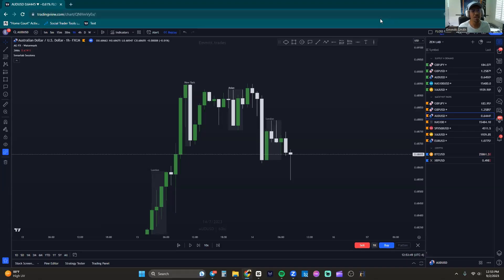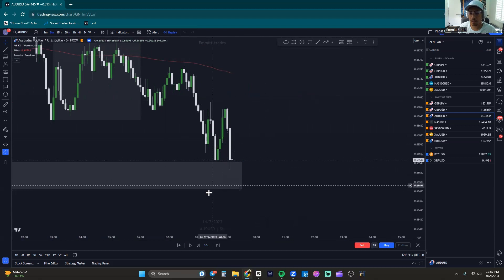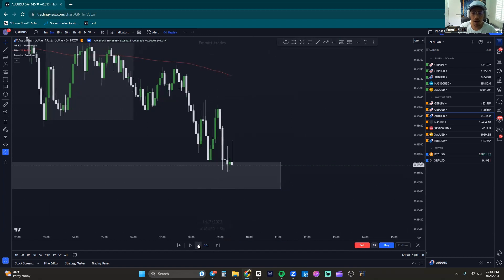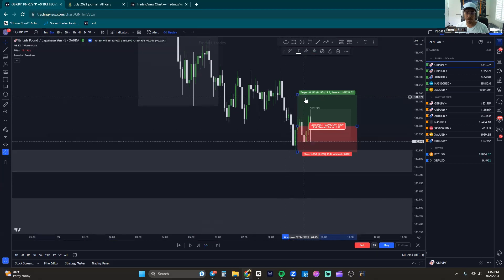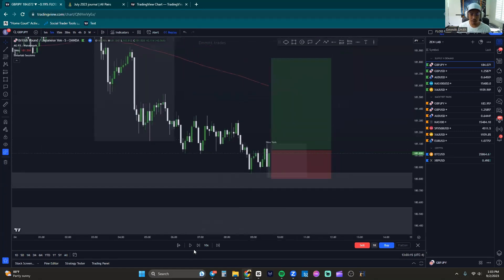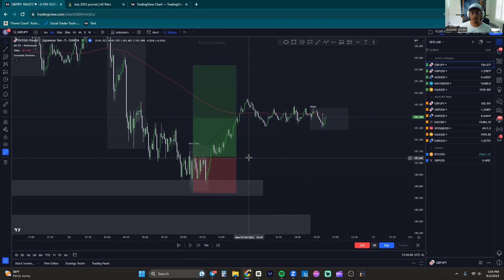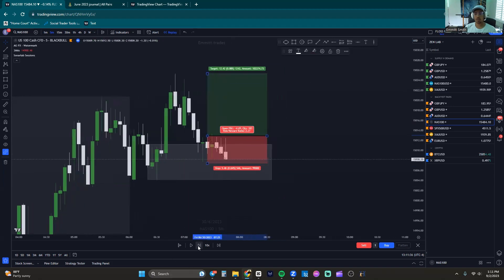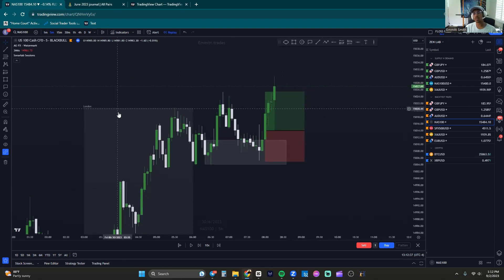When you should give your supply/demand trade a second chance!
If you want to learn how to trade and get funded in 12 weeks guaranteed CLICK THIS

While I work on my bigger videos i'm trying to commit to making these smaller daily vlog type videos. Show some love in the comments if you enjoy them and let me know what you'd like to see!

If you would like to join my free group where I send my daily trade analysis, do giveaways and much more